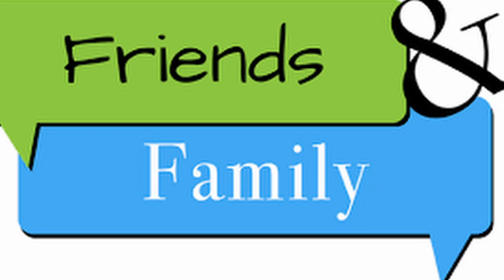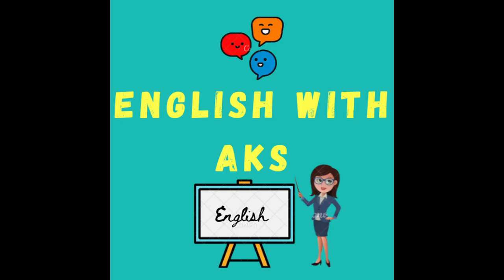"What Does Serene Mean? Learn This Peaceful Word in 2 Minutes!"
"In today’s Word of the Day video, explore the meaning of 'Serene' in just 2 minutes! Learn how to use this calming word to describe peaceful moments, tranquil places, and a relaxed state of mind. We’ll cover the definition, pronunciation, real-life examples, and synonyms, helping you easily add 'serene' to your everyday vocabulary. Stay until the end for a quick quiz to test your understanding! Perfect for language learners and anyone looking to enrich their English vocabulary with soothing words."